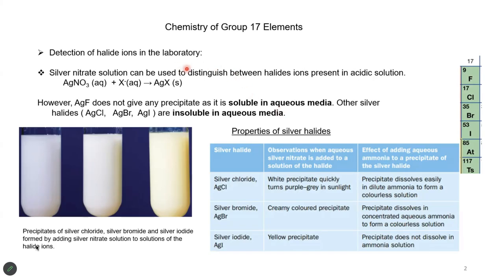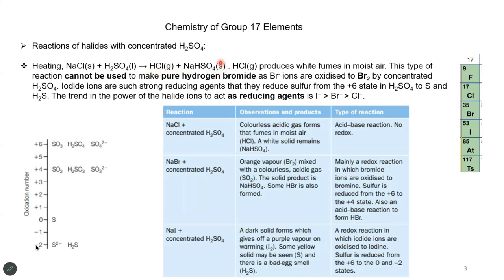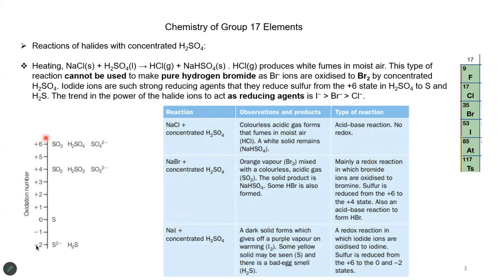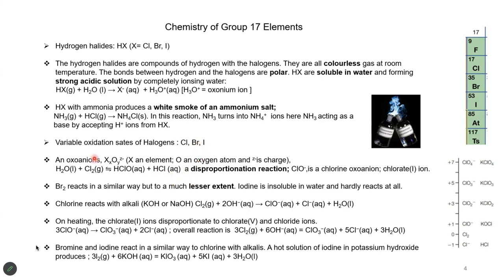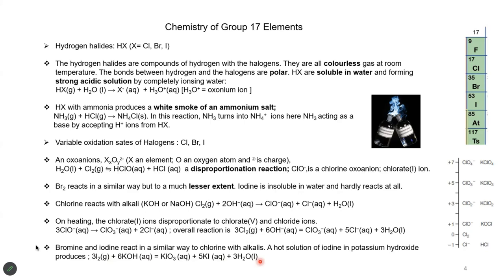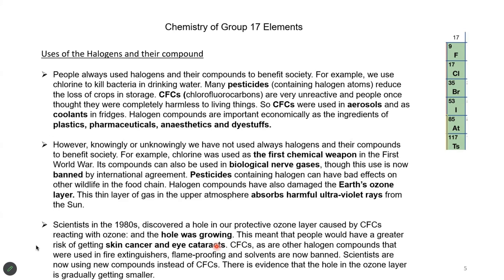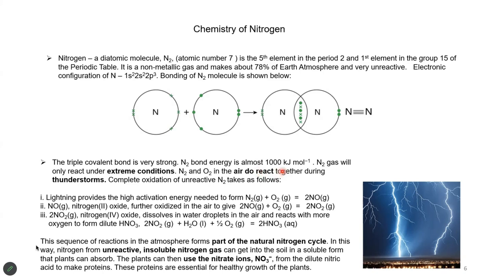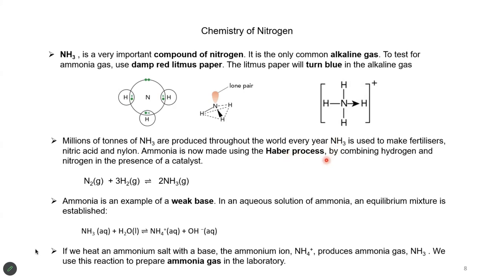Lecture 19 | AS/A-Level Chemistry | Rest of Halogen (Group 17 Elements)